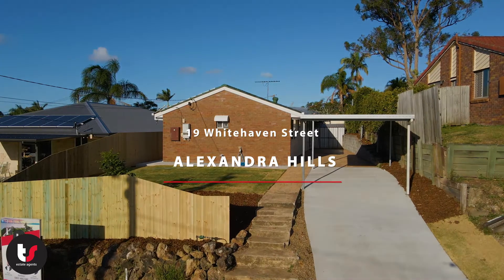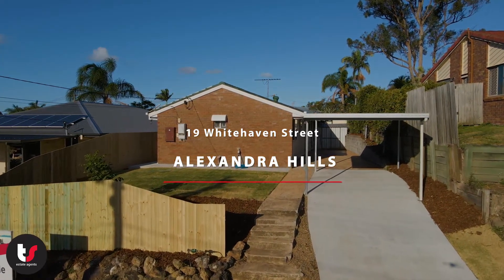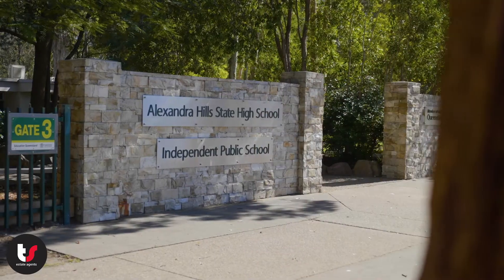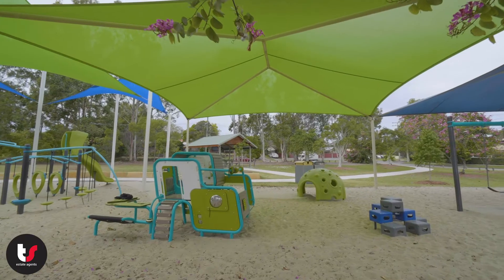19 Whitehaven Street, Alexandra Hills